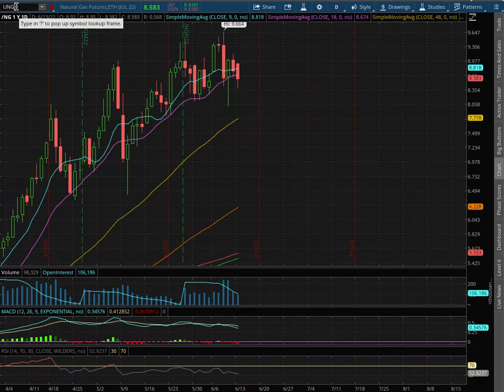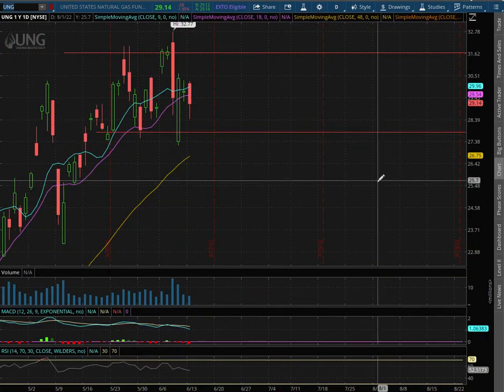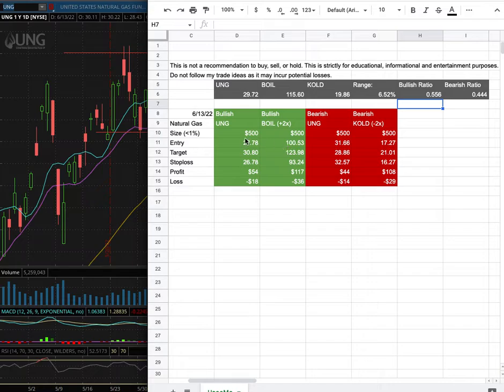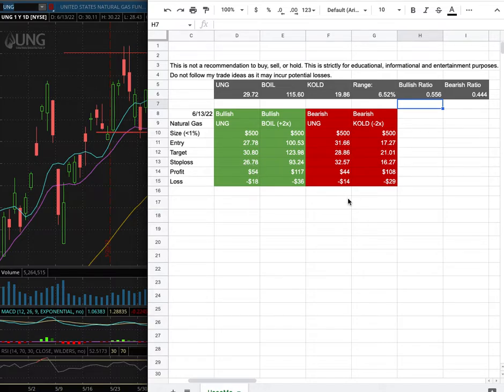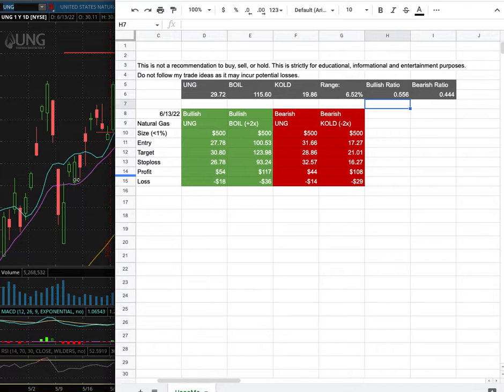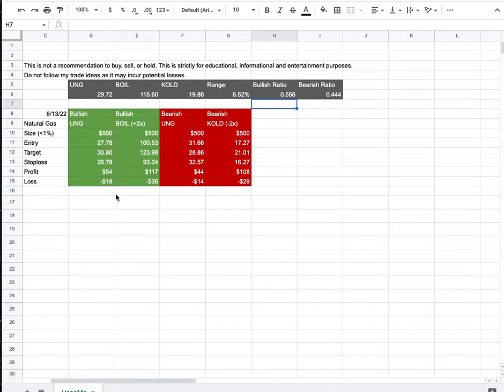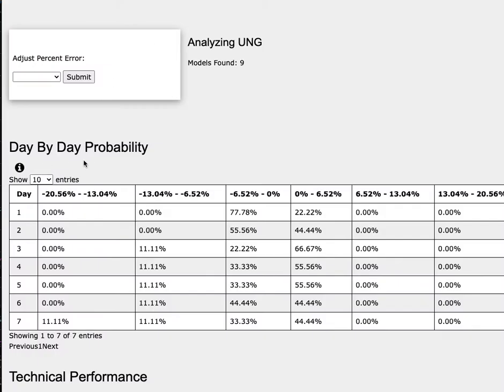Natural Gas (BOIL & KOLD) in 6/13/22 Technical Analysis, Forecast, and Trade Ideas